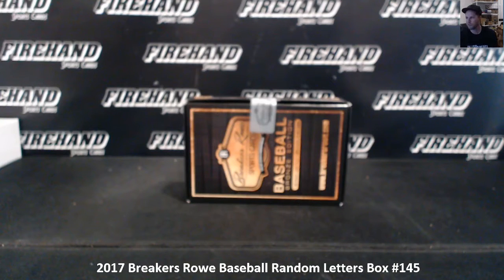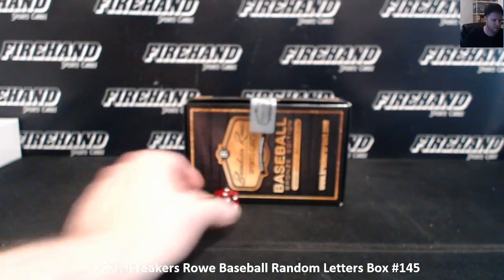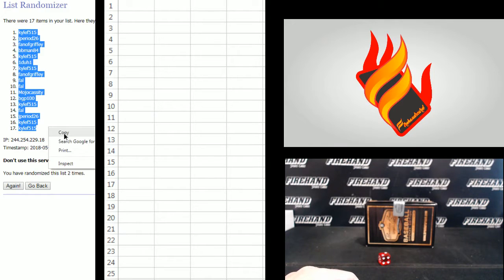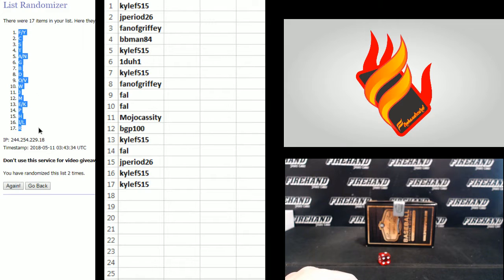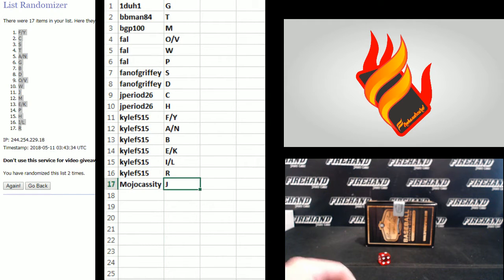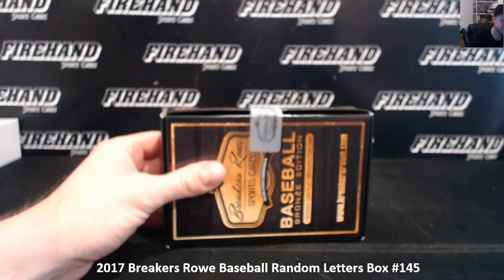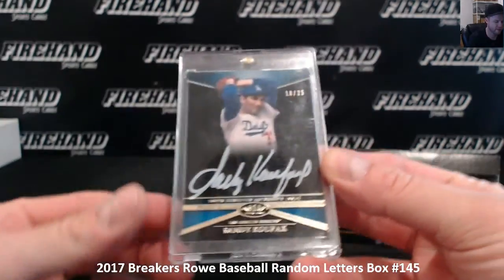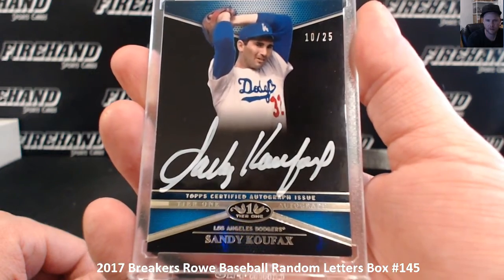2017 Breakers Rowe Baseball Random Letters Box #145 ~ 5/10/18